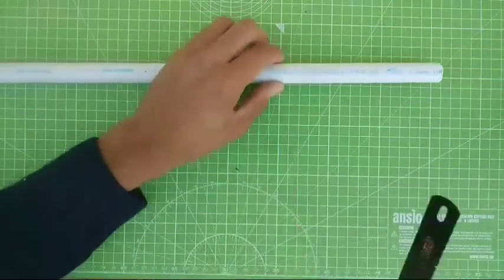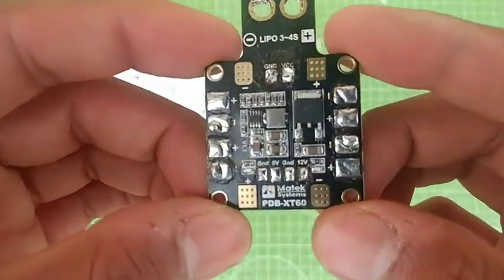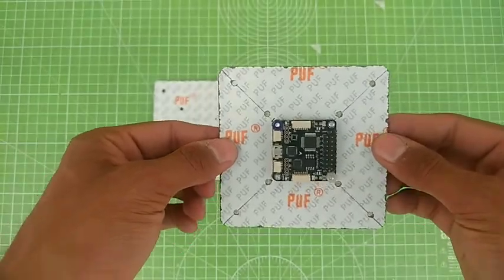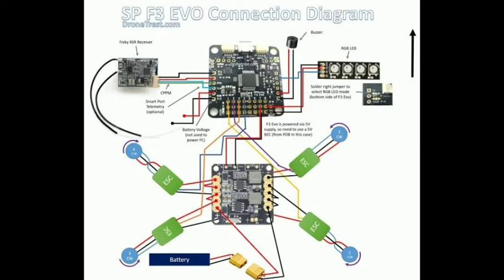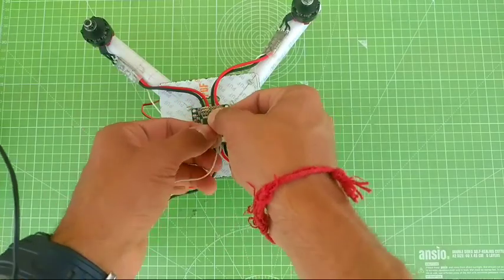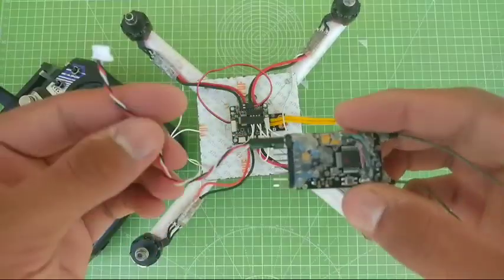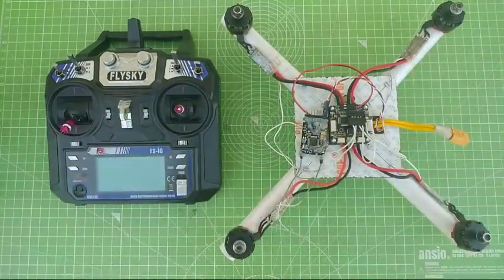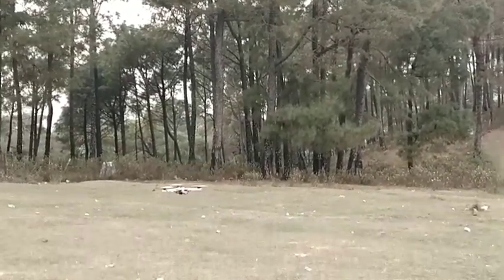Simple drone build -creative flash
Hello everyone
My name is lavish mehta
I am rc hobbist from India 🇮🇳
I love making drones and as a part of community
I am making drones from past 5 years 😁

In this video I talked about QAV 250 racing drone
That using the shown parts are either usefull
Or not.

Here is the list of the parts that you guys should use :
1 . Rs 2205 bldc motor
2 . 5045 triblade bullnose propellers
3 . Ttsrc bl heli s 20 A esc
4 . Matek xt60 pdb
5 . Spf3 6dof flight controller
6 . 3s 2200mAh lipo batter
7 . Flysky fsi6 and ia6b receiver
8 . B3 mini compact charger for lipo

Take the drive _ the silver pages

For more

                           Stay creative